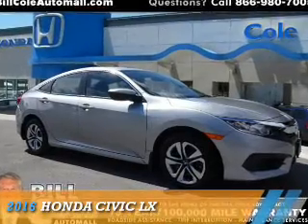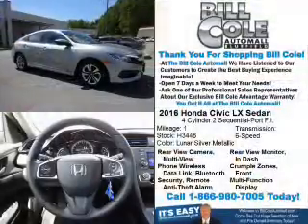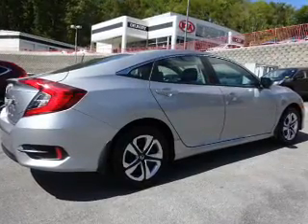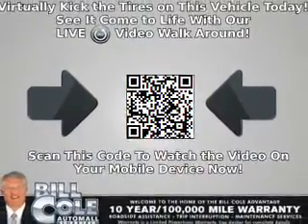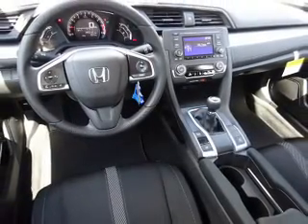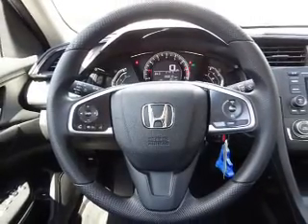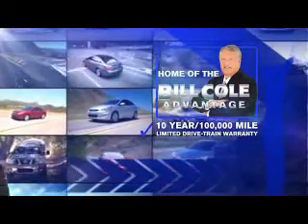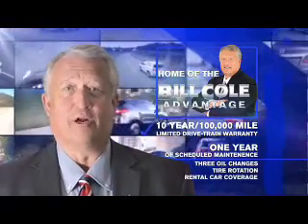2016 Honda Civic H3448 - Bluefield WV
Year: 2016
Make: Honda
Model: Civic
Trim: LX
Engine: 2.0 liter 4 Cylindercylinder FWD
Transmission: 6-Speed Manual
Color: Silver
Mileage: 1
Address:
VIN:19XFC2E59GE087724